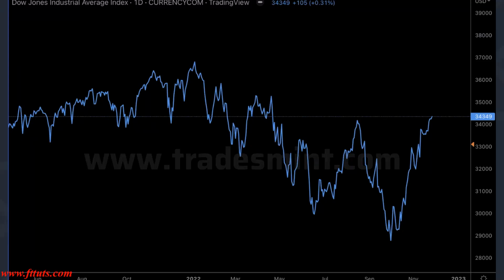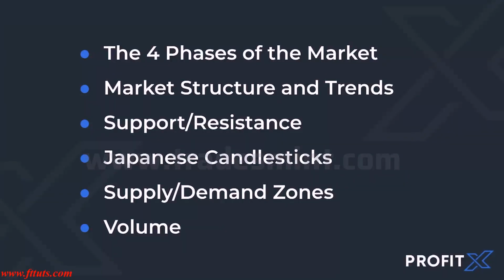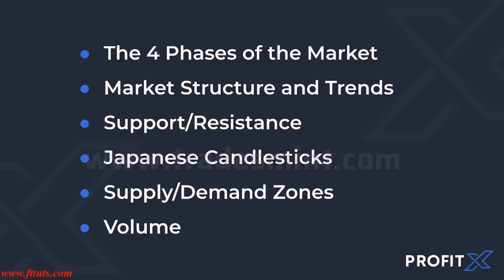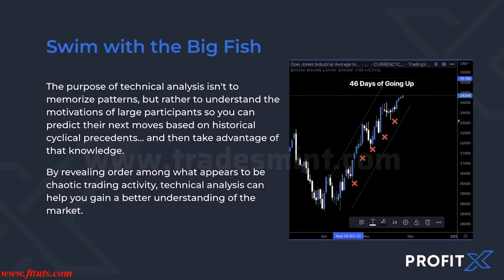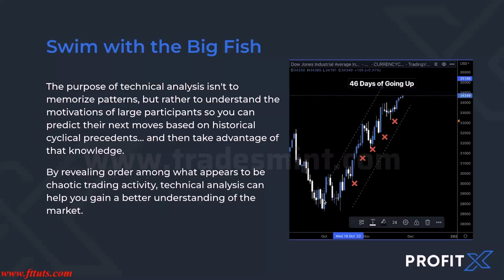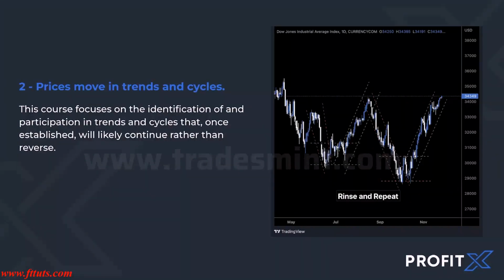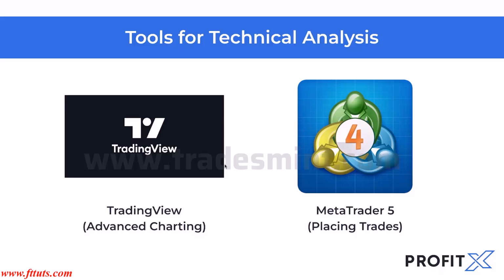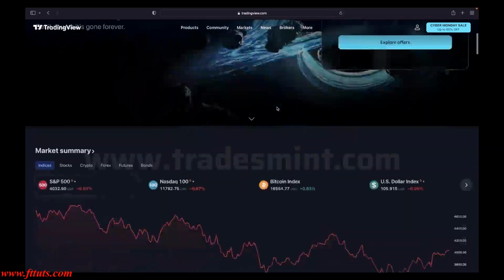PROFITX course Introduction To Technical Analysis